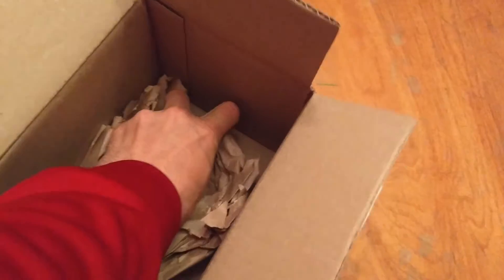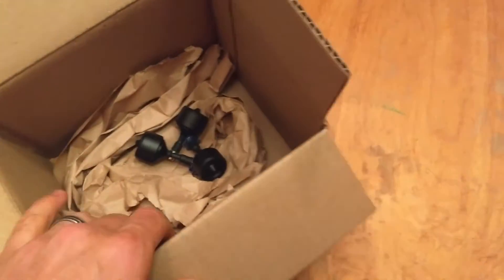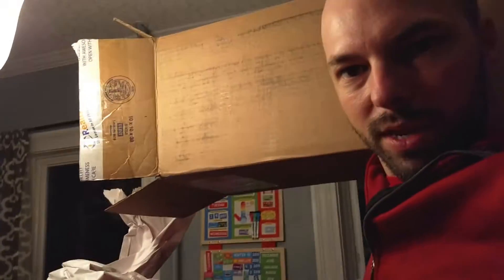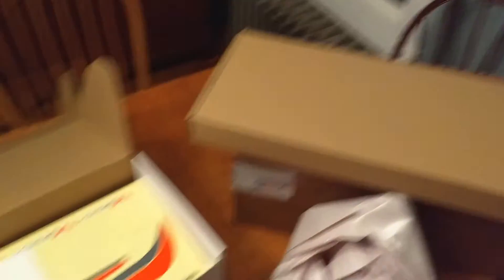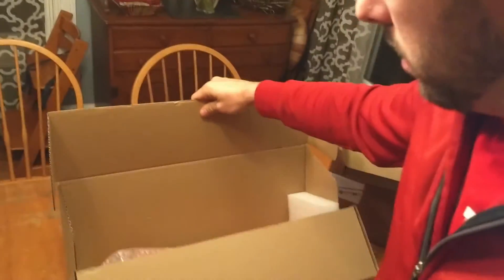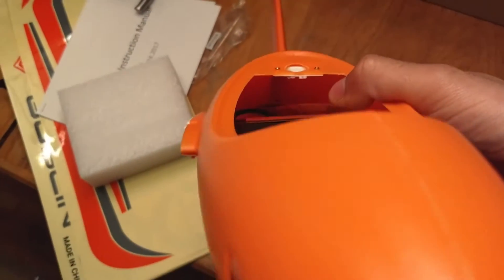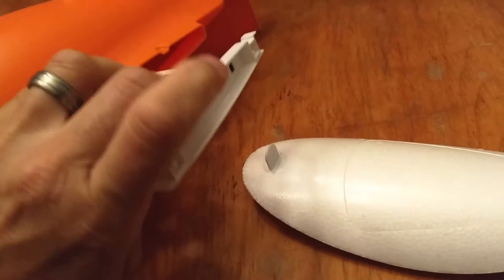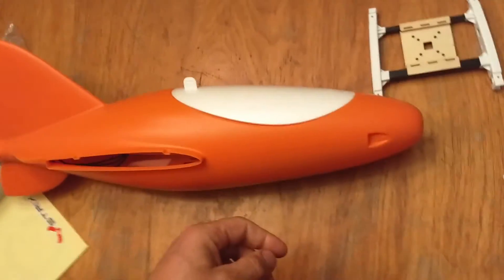I got a nice package (*in the mail) - Strix Goblin / VAS ION unboxing!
The new VAS ION antennas are about to drop! *Made in the USA!
And the production model of the Strix Goblin has arrived from Ready Made RC!! And maybe some sexy shades. **sorry about the camera work.

Video Aerial Systems ION antenna
*Will update link when product becomes available.